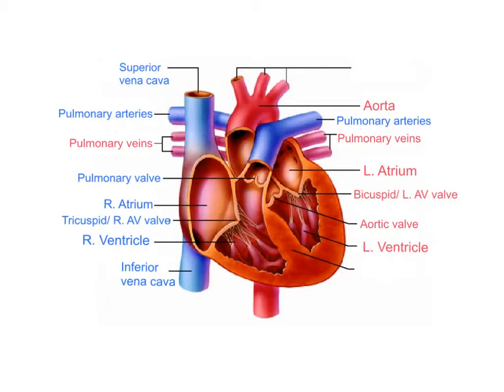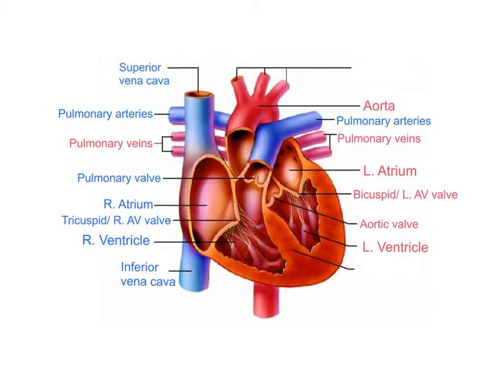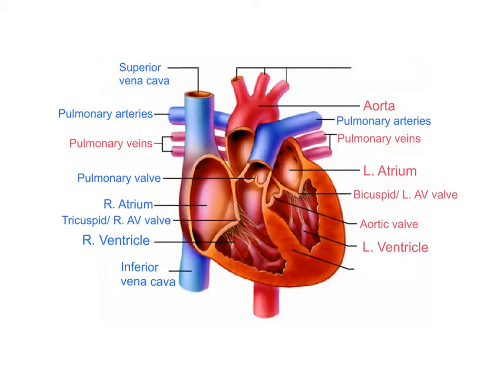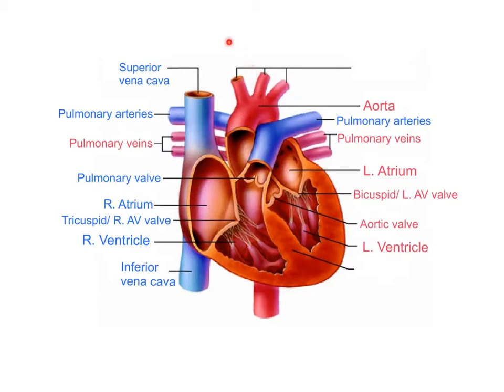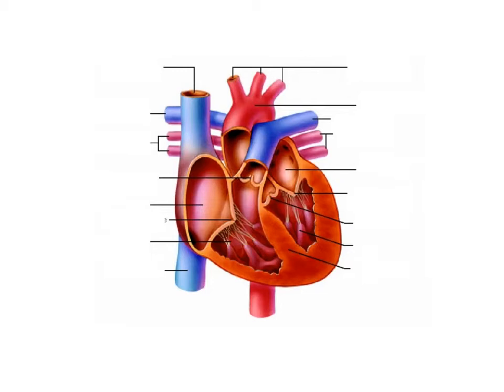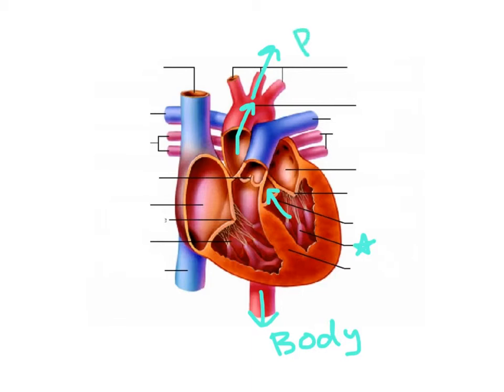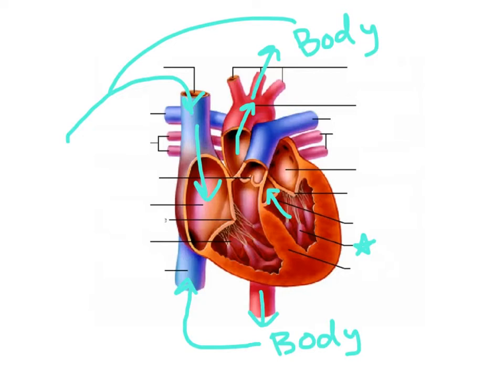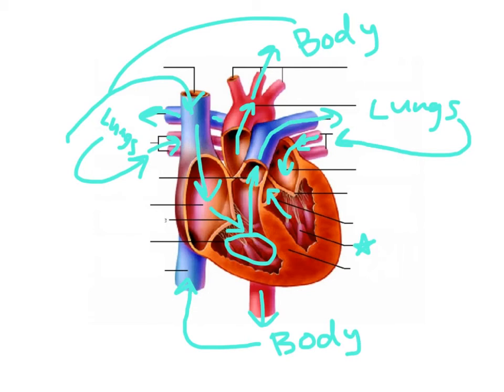Heart Anatomy and Blood Flow